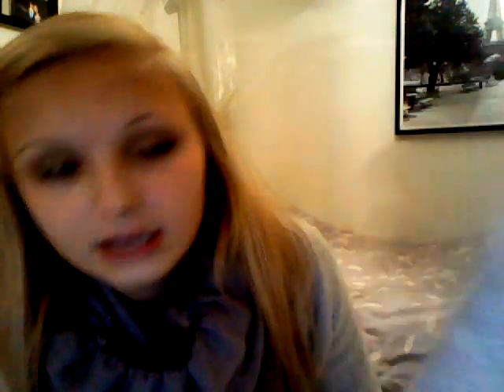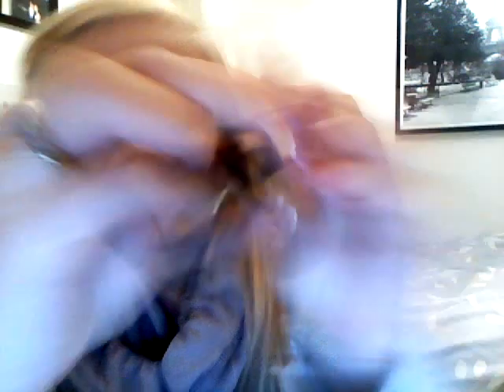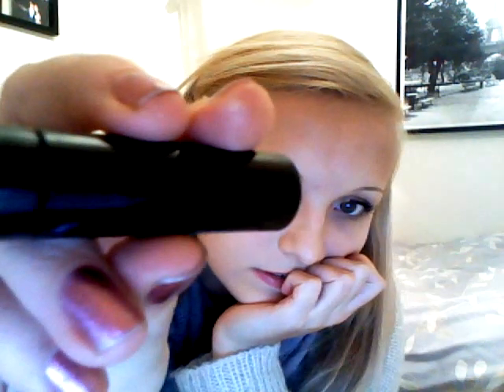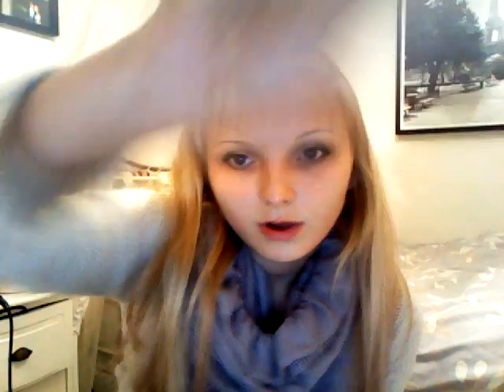December favourite products! x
My favourite products for this Christmas season, including No7, Benefit and Lancome x